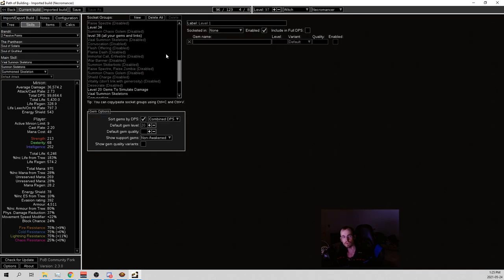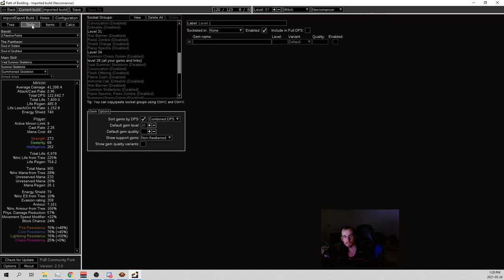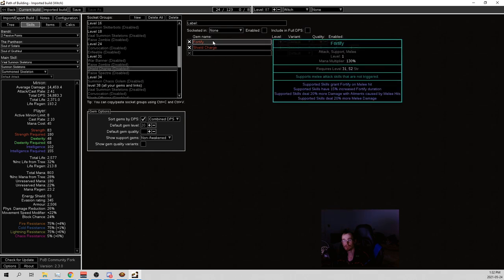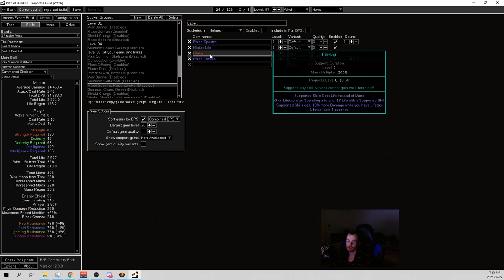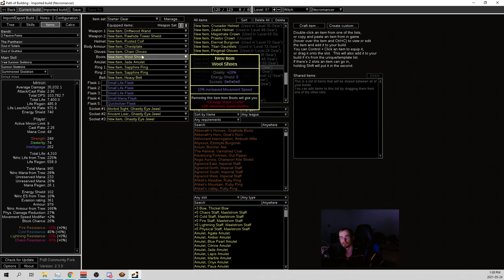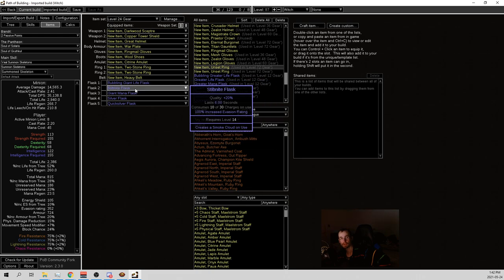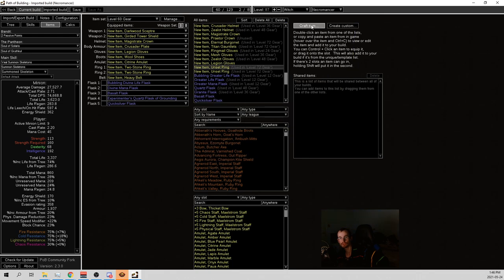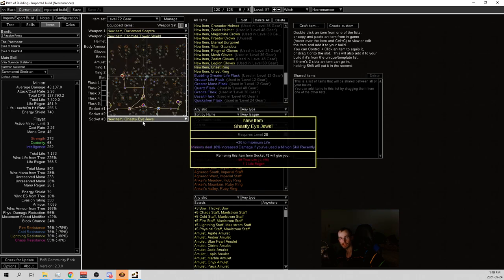[Path of Exile] The BEST 3.14 League Starter Summoner Necromancer Minion Build (Skeleton) - 800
Welcome to my best league start / leveling build I have ever made for Necromancer. This is SSF HC Viable. This is what I used and recommend. I planned this and played this for over 2 months and have been playing summoner since 3.6 Synthesis League. This pob includes leveling trees with early pathing, early items, items to look for, all gems to buy, how to link the gems together, and even outlines breakpoints for you and your minions surviving in hardcore :D. I even included my tips to get resistance cap by level 12 :^). Everything is in the POB but just incase you missed the bandits, and spectres Bandits: Kill All  Spectres: 2 Carnage chieftains from old fields act 2 or ashen fields act 7, and 1 host chieftain from act 7 ashen fields. first 2 carnage, then for the third spectre a host chieftain and if u get a 4th spectre from getting the gem to level 25, use a 2nd host chieftain.

Current 6m DPS Carrion Golem (May 24th 2021) SSFHC 3.14 POB: (daily limit reached) (copy paste the code into pob, sorry)

Bandits: Kill All

Pantheons: Solaris (crit immune) and gruthkul (phys dmg reduction). [You can use lunaris for chain immunity if you have it unlocked, I use shakari for al hezmin conqueror and abberath for burning ground (afking blight or delve) or yugul against cold bosses]

SSFHC AG Video(but he has a redeemer chestplate on with "nearby enemies are blinded" and a hunter dagger with chance to intimidate)

Spectres: 2 Carnage chieftains from old fields act 2 or ashen fields act 7, and 1 host chieftain from act 7 ashen fields. first 2 carnage, then for the third spectre a host chieftain and if u get a 4th spectre from getting the gem to level 25, use a 2nd host chieftain.

Gem Links:
Wand: 1/0 Desecrate, 20/20 Divergent Bone Offering, 20/20 Anomolous Summon Holy Relic
Helmet: 21/0 Raise Zombie, 21/20 Anomolous Raise Spectre, 1/0 Life tap, 20/20 Divergent Feeding Frenzy
Shield: 1/0 Anomolous Cast when damage taken, 3/20 Anomolous Immortal Call, 5/20 Enfeeble
Boot: 20/20 Shield Charge, 20/20 Fortify, 20/0 Summon Skitterbots, 20/0 Unbound Ailments
Gloves: 20/20 Divergent Dread Banner, 20/20 Generosity, 4/0 Enhance, 20/20 Flame Dash
Ring 1: 20/20 Divergent Summon Skeletons
Ring 2: 20/20 Pride
Body Armour: 20/20 Carrion Golem, 20/20 Divergent Brutality, 20/20 Anomolous Impale, 3/20 Awakened Minion Damage, 20/20 Divergent Melee Physical Damage, 20/20 Multistrike